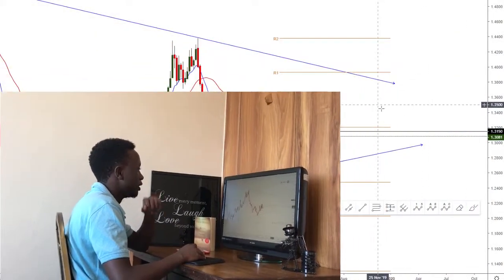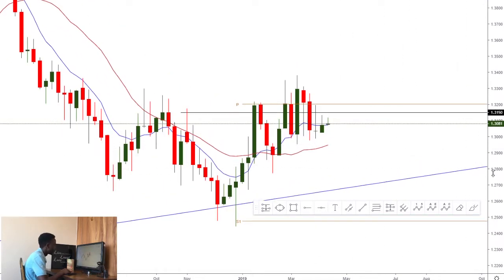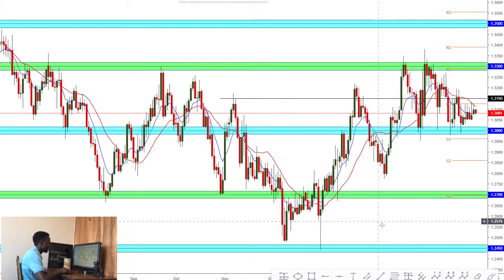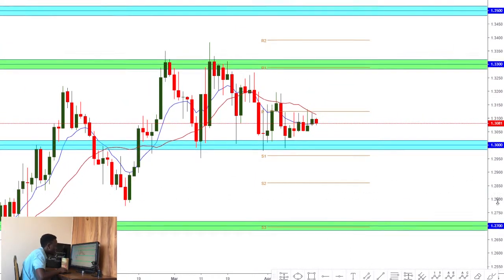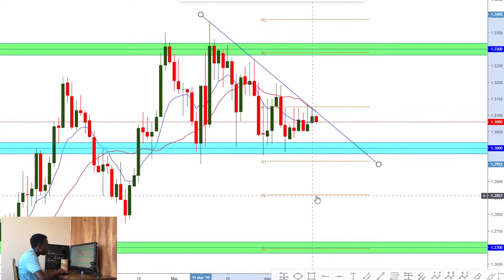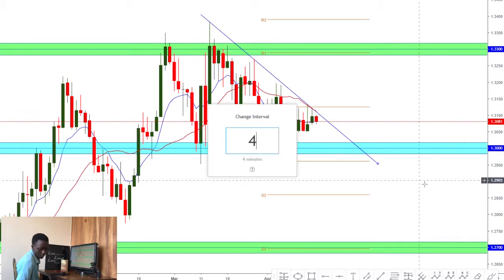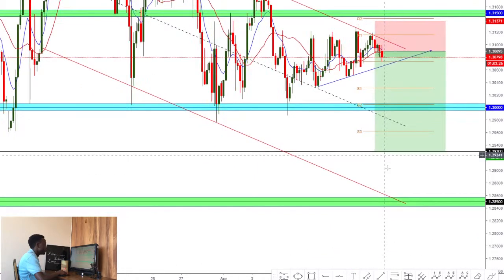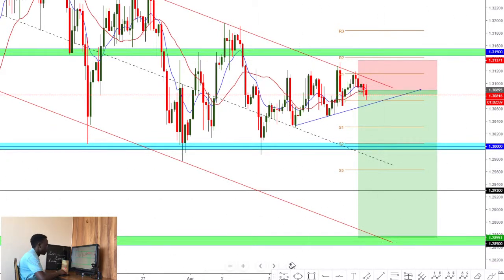GBP/USD Weekly Analysis (15th - 19th April)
This is our weekly breakdown of the forex market, giving an insight of what we think will happen both fundamentally and technically in the next few days.